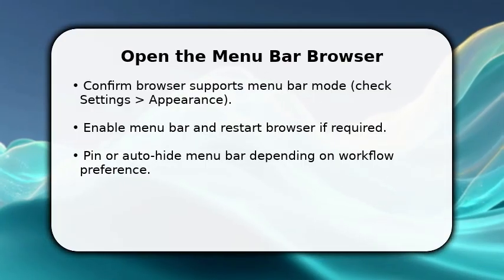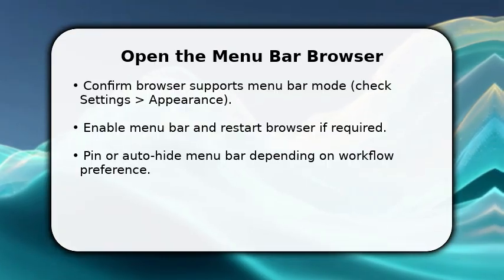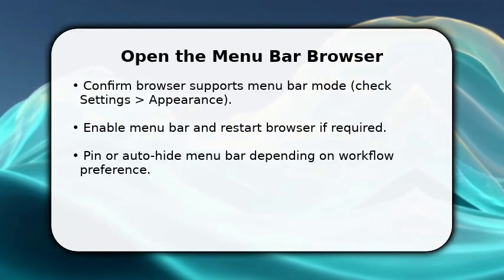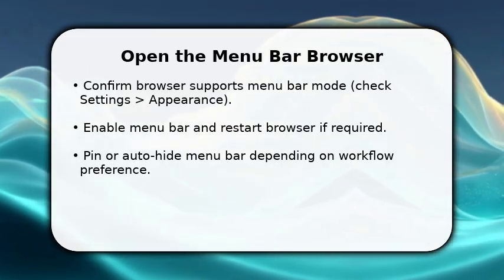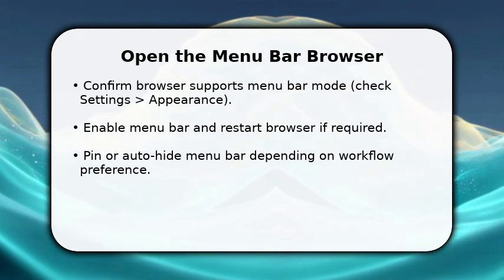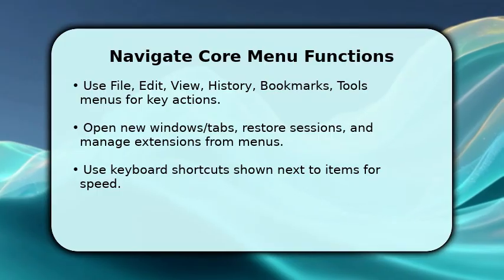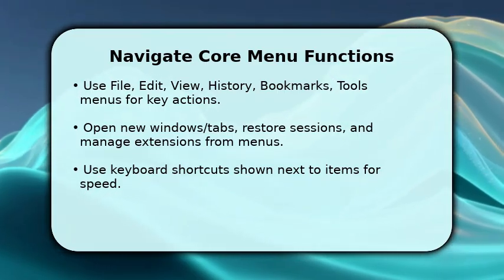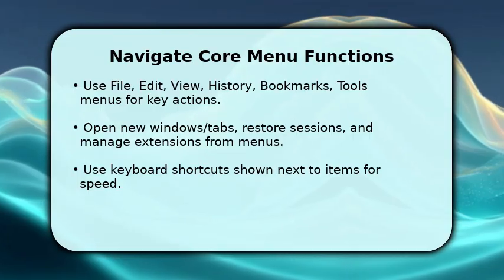How to Use Menu Bar Browser (only Way)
Discover the essential steps to navigate and utilize your Menu Bar Browser efficiently. This video guide will walk you through setting up shortcut keys, customizing toolbars for quick access, and tips on using browser extensions specifically designed for Mac users.